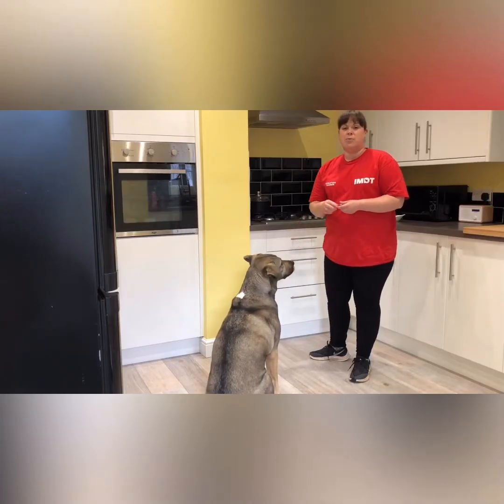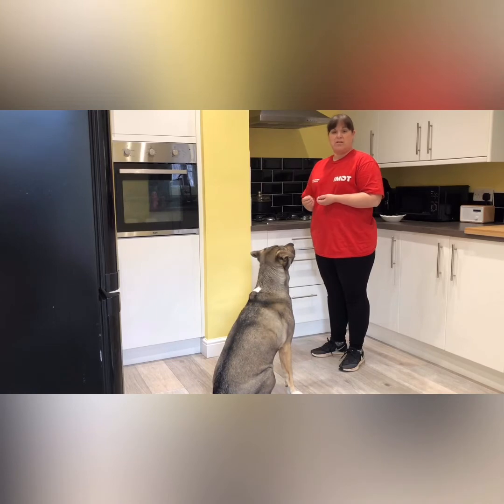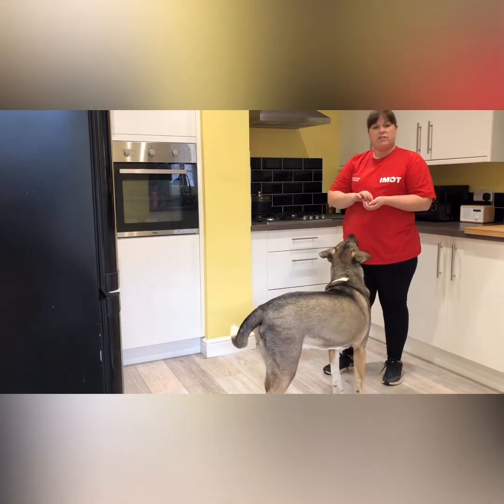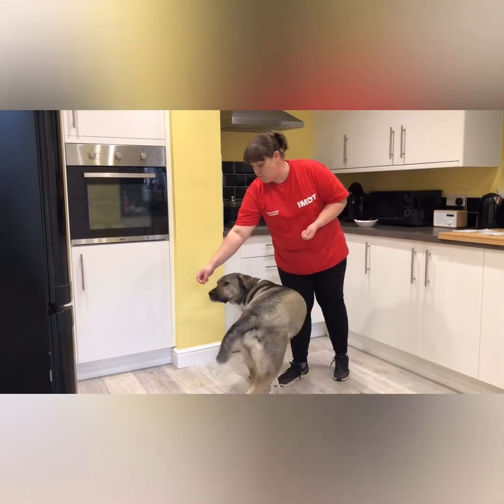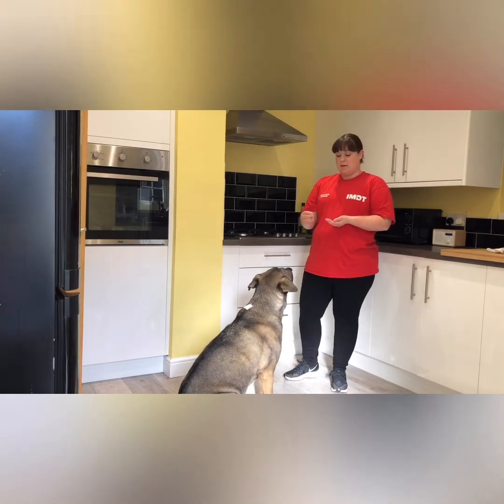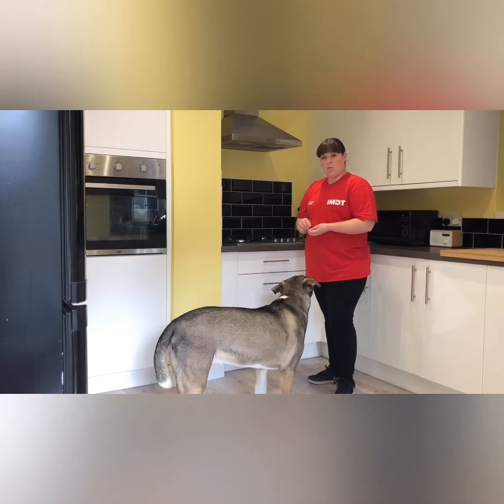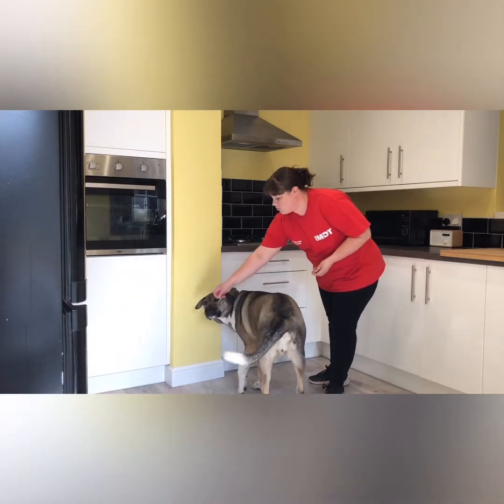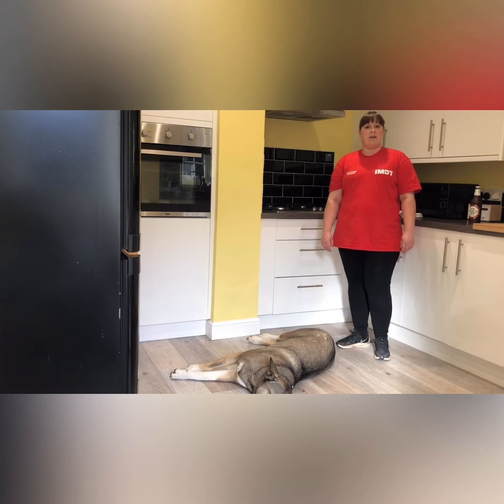Gillian Salmon - Teaching Your Dog to Spin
Gillian Salmon, the owner of Tickly Paws Pet Care, is here to show us how to teach your dog a simple trick.